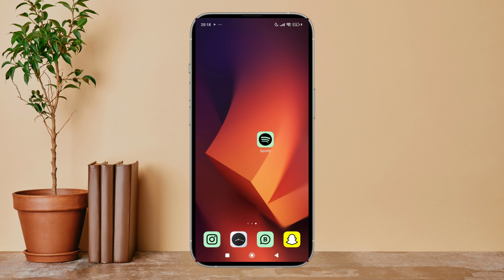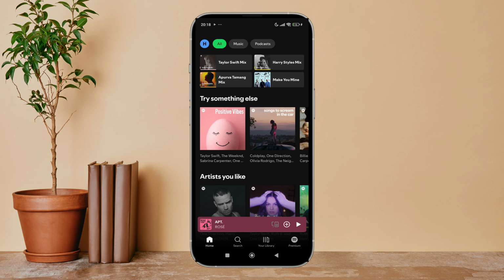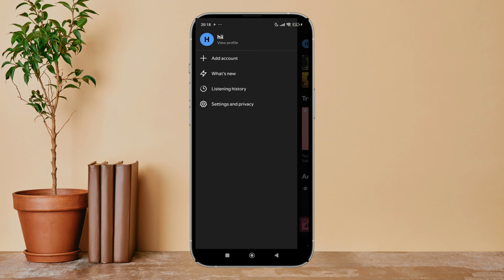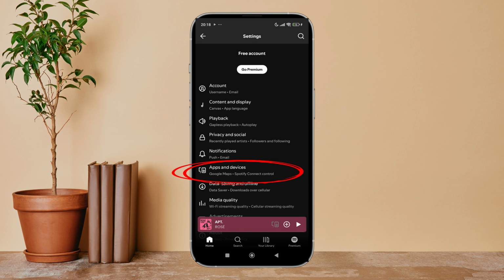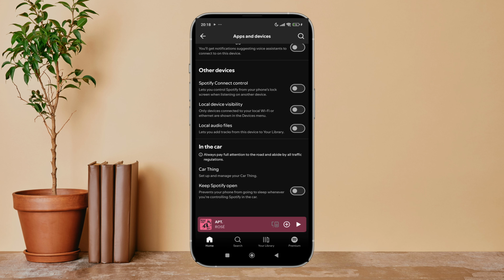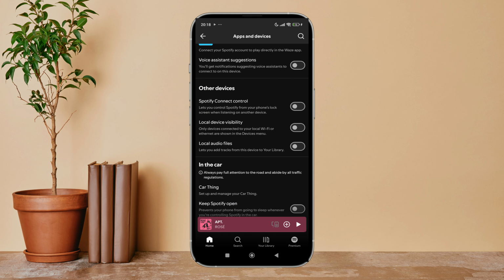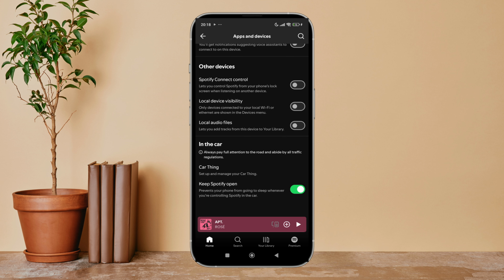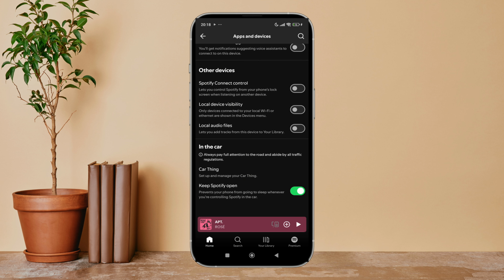Enable Keep Spotify Open On Spotify. |Technologyglance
Want to keep your Spotify app running smoothly without interruptions? In this tutorial, we’ll show you how to enable the "Keep Spotify Open" feature. This setting allows Spotify to remain active in the background, ensuring your music continues to play seamlessly even when you switch to other apps or lock your screen. Follow our easy, step-by-step guide to enable this feature and enjoy uninterrupted music streaming on Spotify. Watch now to learn how to keep the music playing!